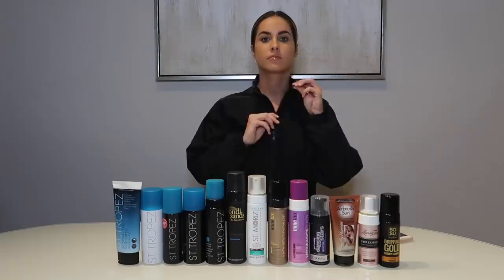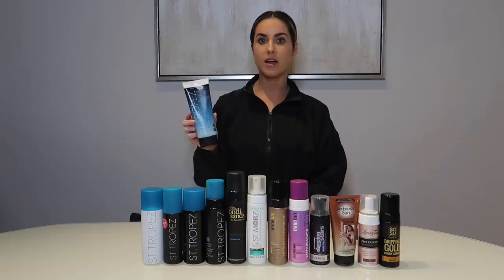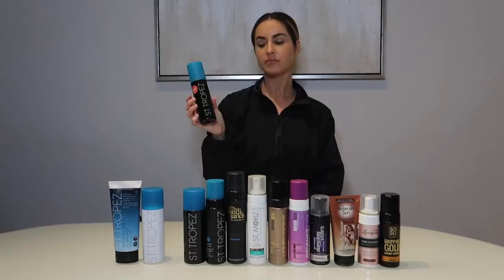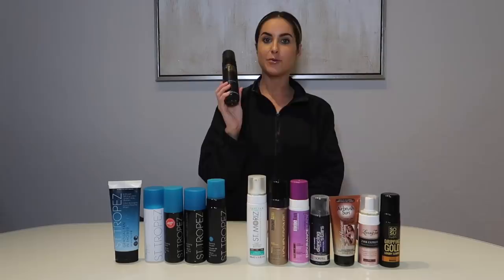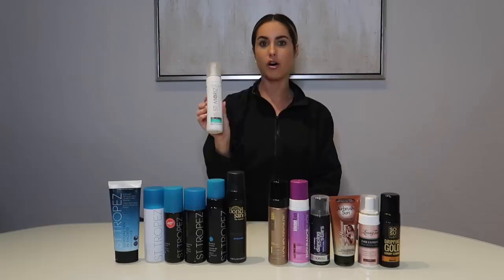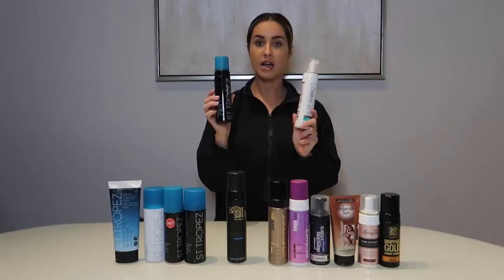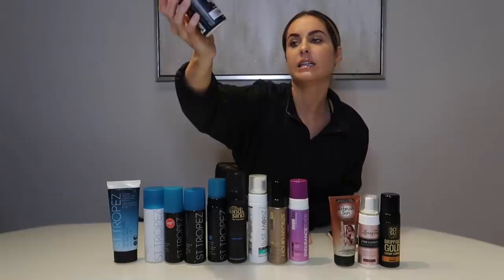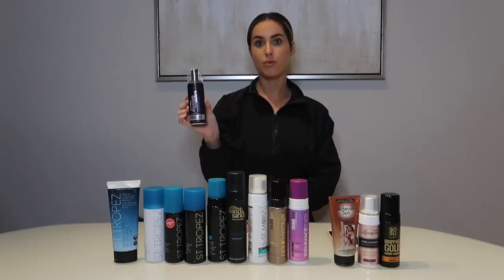the only self tanner you will ever need. seriously.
the only self tanner you will ever need. seriously. Ya'll I found the best self tanner (fake tanner) after searching for YEARS & had to share!

👇🏼I HAVE CREATED AN *UPDATED* VIDEO WITH MY FAVORITE SELF TANNERS. WATCH BELOW!👇🏼

Products mentioned:
St. Tropez In Shower Gradual Tan
St. Tropez Self Tan Classic Bronzing Mist
St. Tropez Dark Bronzing Lotion
St. Tropez Dark Bronzing Spray
St. Tropez Self Tan Dark Bronzing Mousse
Bondi Sands Self Tanning Foam in Ultra Dark
ST. MORIZ Professional Fast Tanning Mousse
Minetan Liquid Bronze Self Tanning Dry Oil Foam
Minetan Self Tan Foam Endurance Ready
Dancing With The Stars Perfection Self-Tanning Mousse
Sally Hansen Airbrush Sun Gradual Tanning Lotion
Loving Tan 2 HR Express Self Tanning Mousse DARK

Link to Alani Nu Balance:

Link to Alani Nu Digestion:

Link to Alani Nu Arctic White Energy Drink:

Link to Alani Nu Rainbow Candy Preworkout:

Link to Alani Nu Peach Ring BCAA: